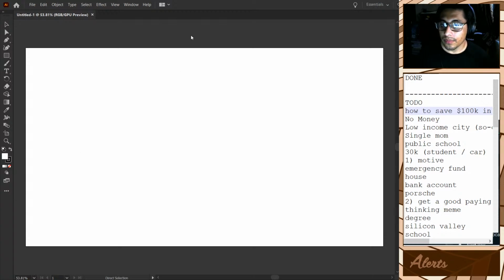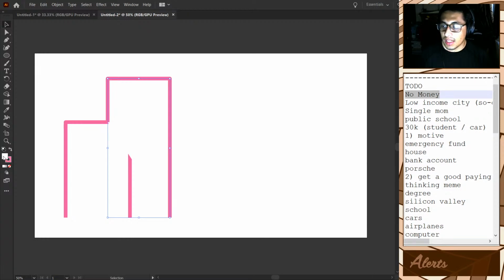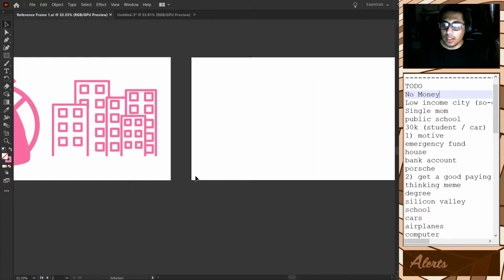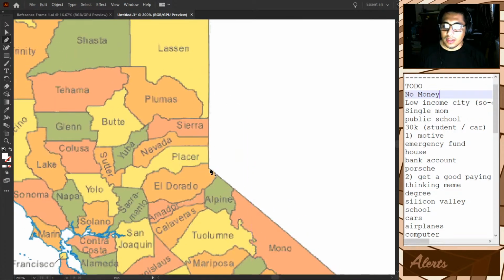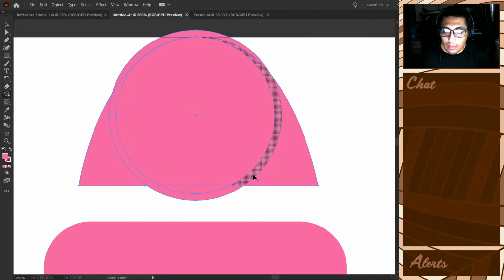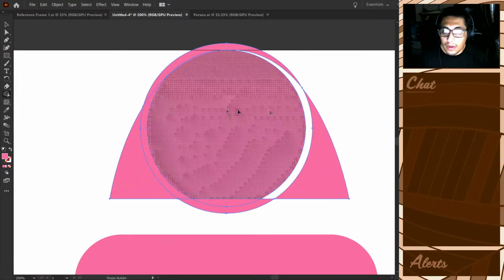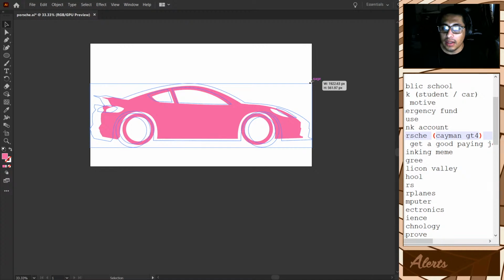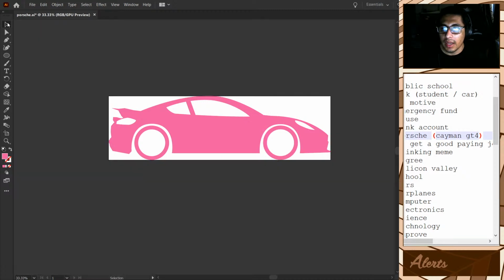Creating Assets for Upcoming Video